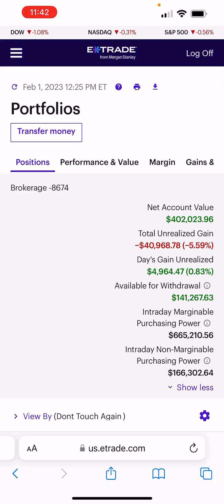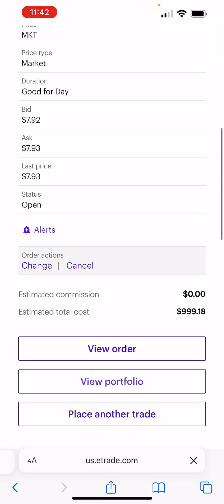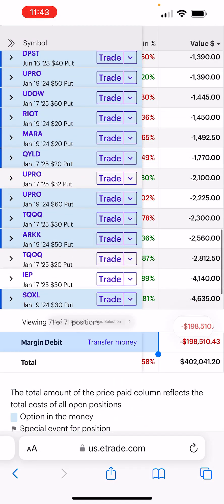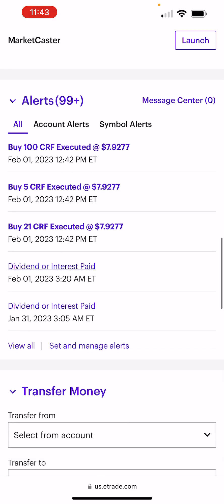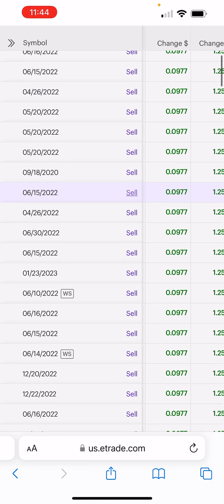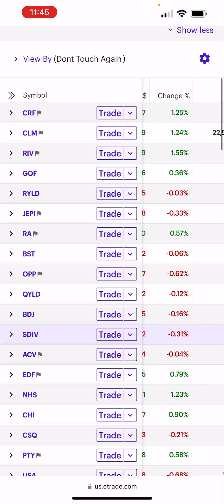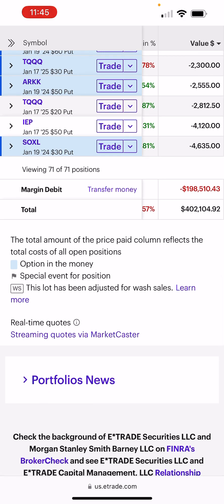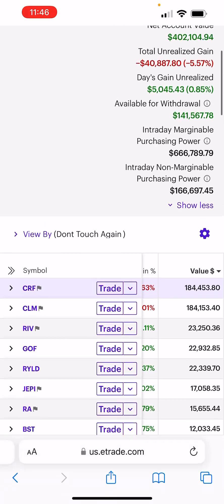How DRIPs Cause Cornerstone To Be Up On a Down Market Day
Adding to C’s before the fed report today, and will get aggressive after if the market drops. Also, the DRIP (Dividend Reinvestment Program) is what’s causing Cornerstone to be up on a down market day. One of the many luxuries it provides.